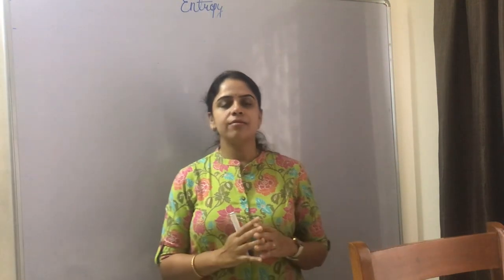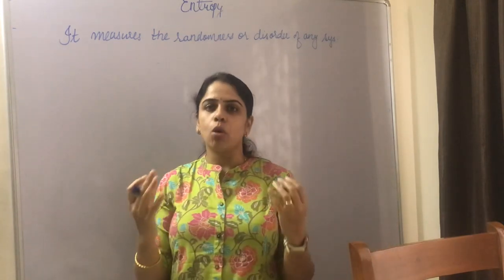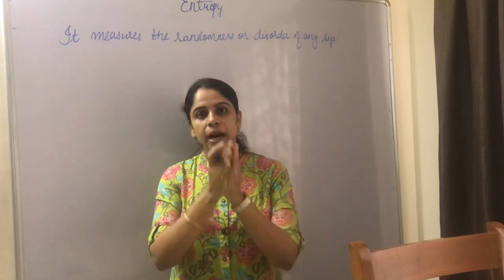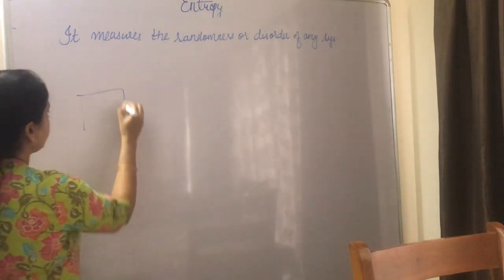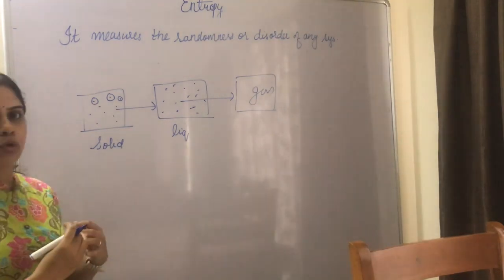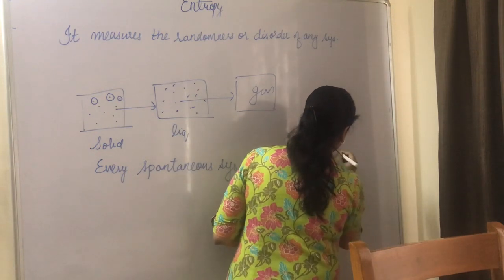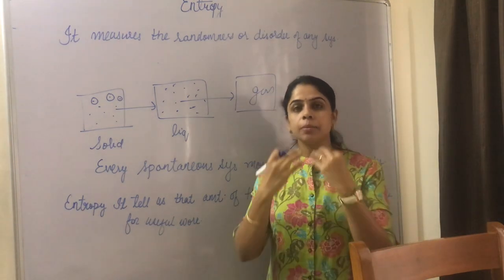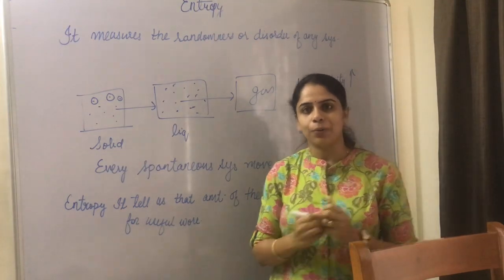Entropy (chemical engineering thermodynamics)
Short video on concept of entropy